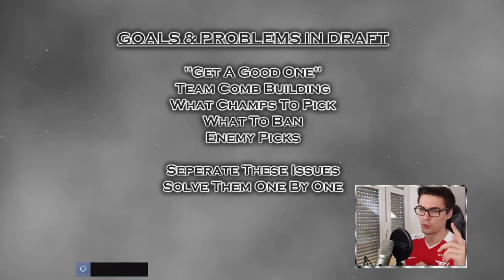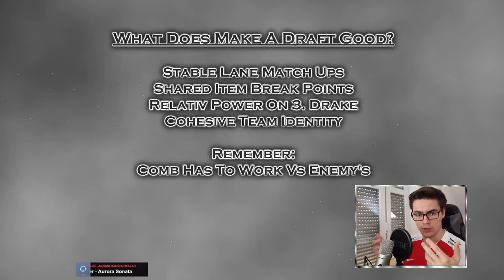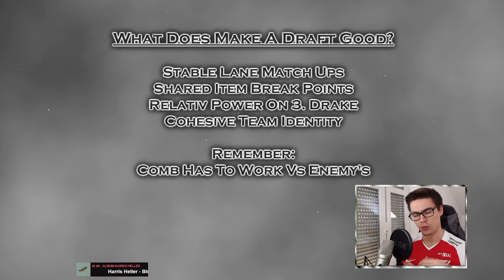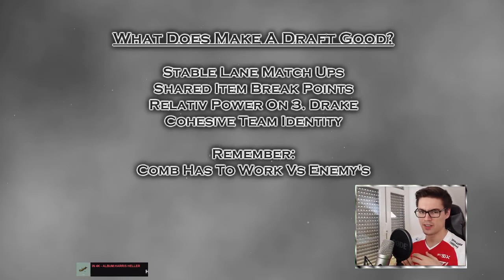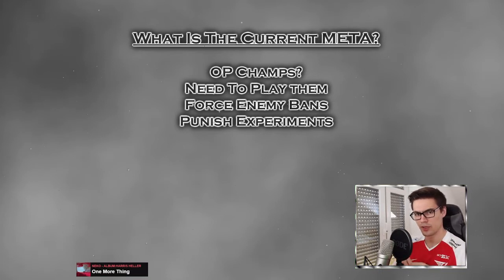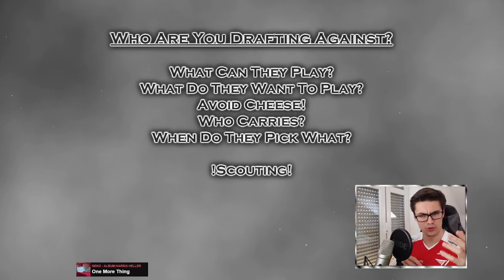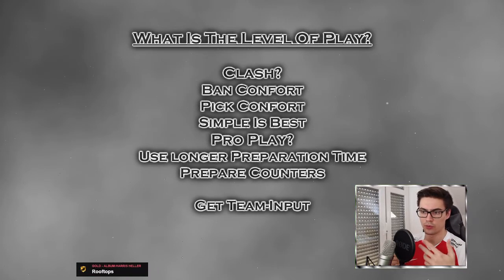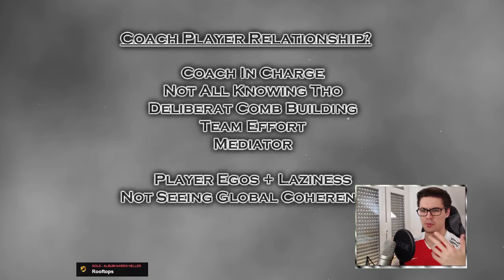HOW TO DRAFT I DRAFT PREPARATION I A COACHES ROLEI STAGE 1 PART 1 *!FACE REVEAL!*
In the first Part of Stage 1, in my new Series about How To Draft, I am going over the Preparation needed before going into any Draft, be it a best of one or a series, from Pro Play to Clash. This Part again covers the more theoretical aspects that one has to be mindful of during this process, while the next part will go over an explicit example...

The Concept of this video are not 100% made up by myselfe; As such I don't claim full ownership about the baseline ideas in this video.

If you enjoyed it, show it with a Like :)

More lol Esports and LeagueOfLegends contend can be found on my Chanel, Linkingx2

Chapters:
00:00 Intro
00:35 Goals & Problems
01:25 What makes a good Draft
03:45 One Step after another
04:09 Current Meta
04:44 Scouting
05:55 Level of Play
06:34 Coach Player Relationship
08:55 Limited Champion Pool
11:01 Perma - Banned
11:44 Your Champion Pool
14:05 Champ. Pool Color
15:50 Outro
16:30 Topic of Next Video
16:52 Sendoff